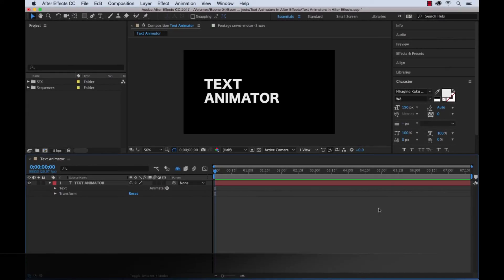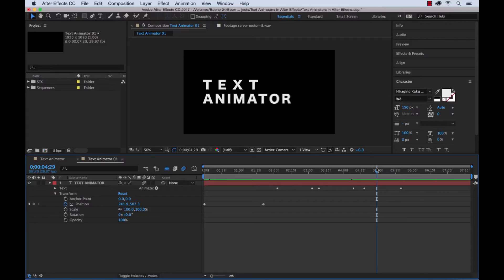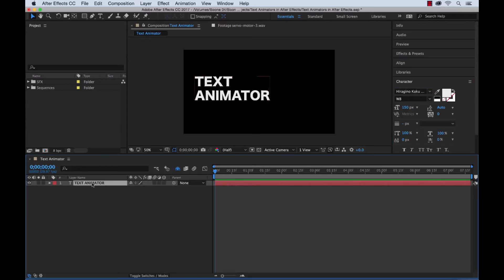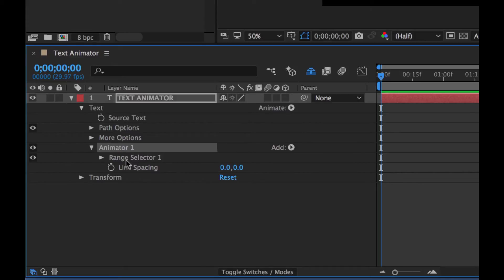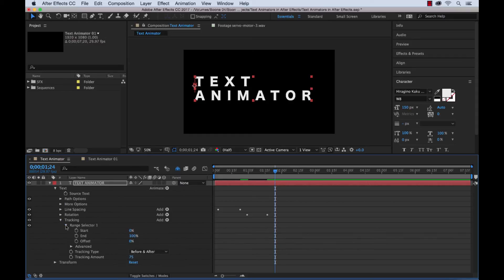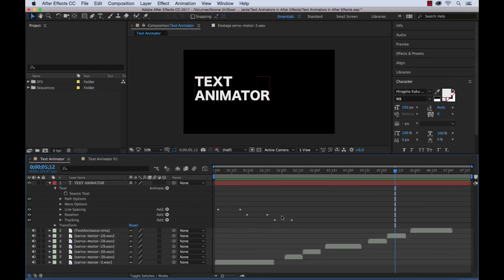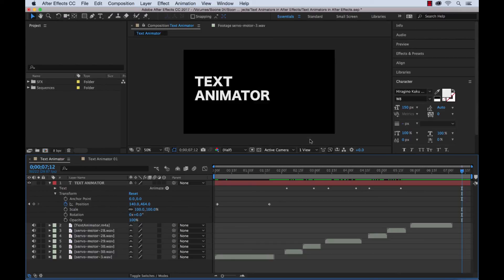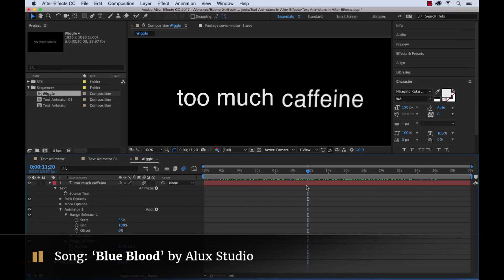The Basics of Text Animators in After Effects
- In this video tutorial, you'll learn how to take control of text animators in After Effects.